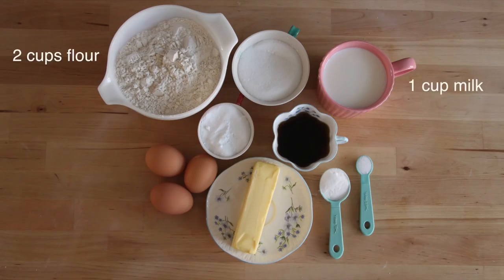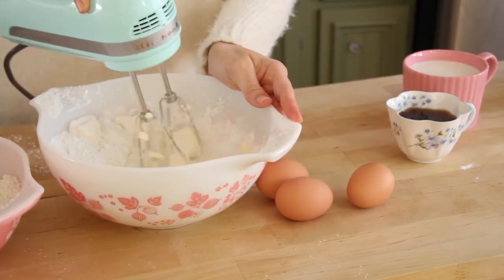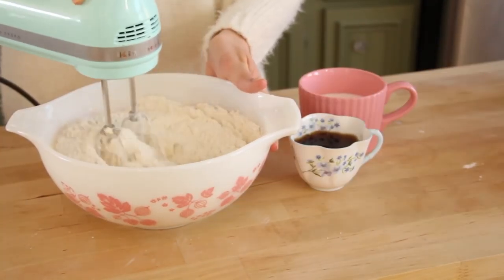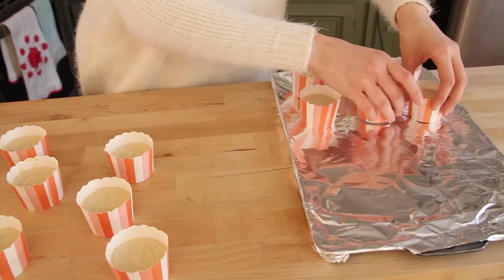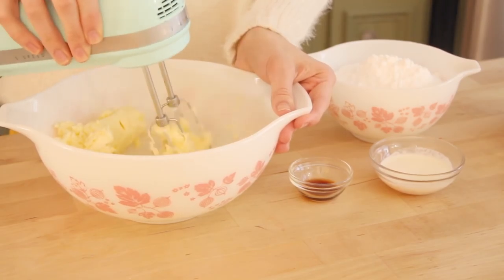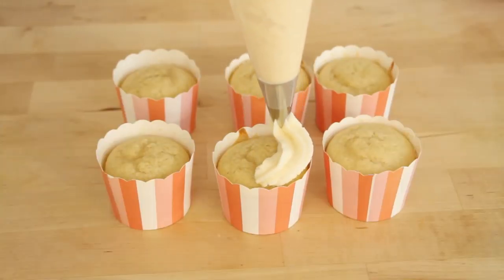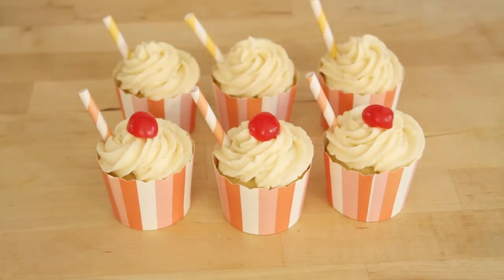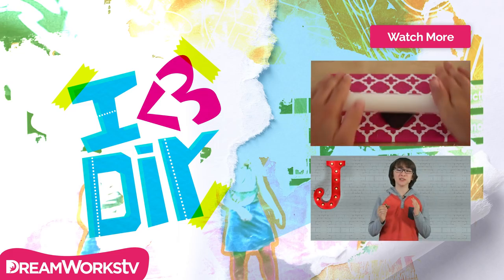Root Beer Cupcakes with SweetEmelyne | I ♥ DIY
SweetEmelyne is here to show you how to make these amazing Root Beer Soda Cupcakes! Find out how right here.

-Ingredients-
Cupcakes:
1 stick unsalted butter
2 cups flour
1/2 tsp. salt
1 tbsp. baking powder
1 1/2 cups sugar
3 eggs
1 cup whole milk
1/2 cup root beer

Frosting:
3 cups confectioners’ sugar
1 cup butter
1tbsp. root beer concentrate
1 tbsp. whipping cream

Wilton 1M tip

Executive Producers: Judy Meyers and Rachel Eck